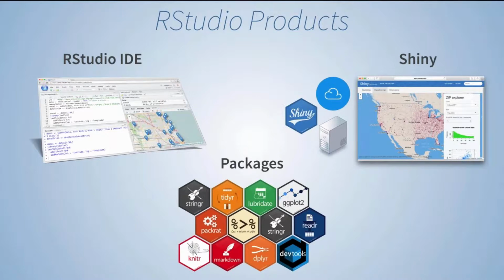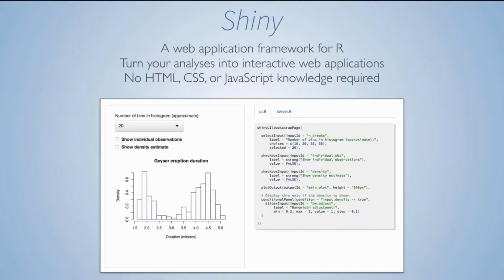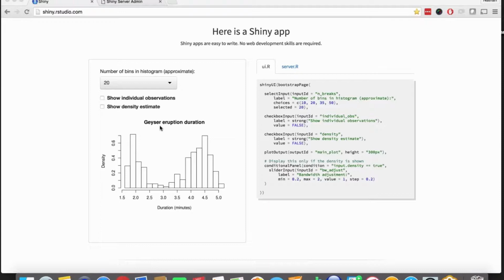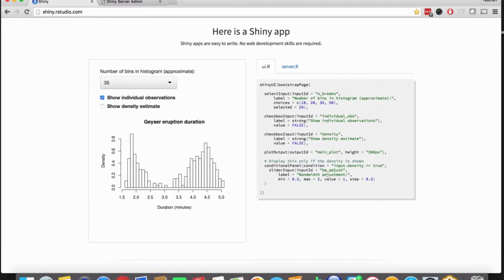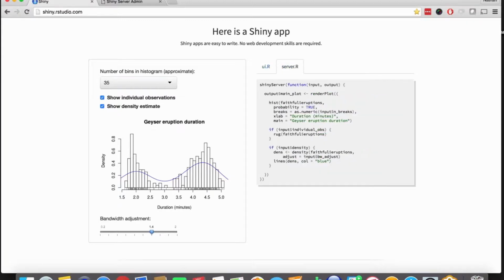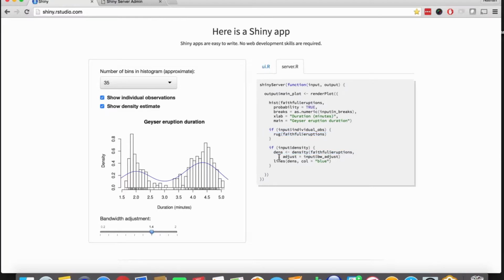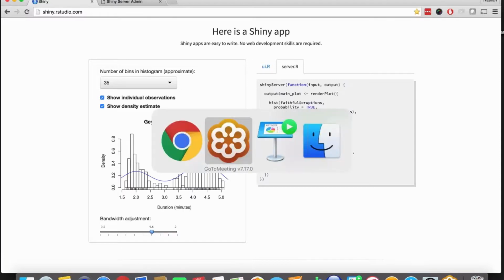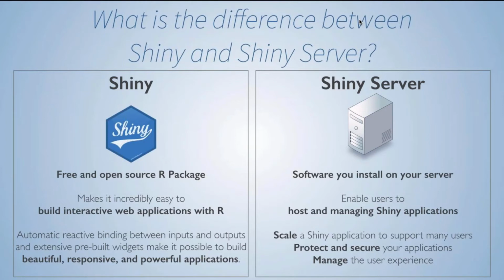Admin SSP | RStudio Webinar - 2016